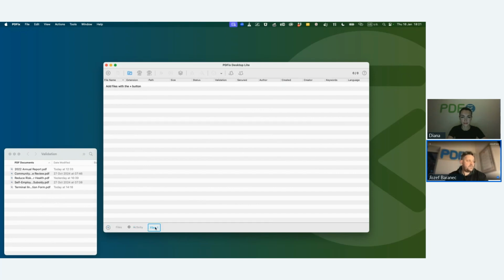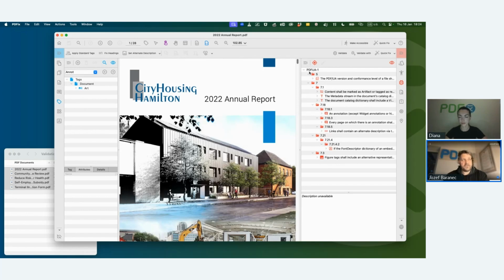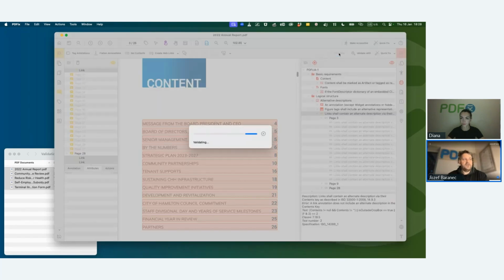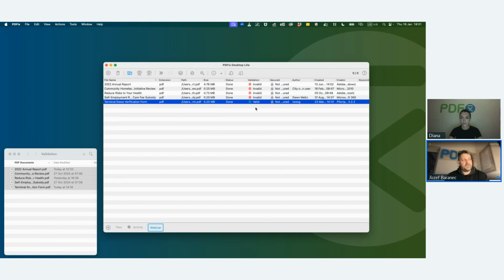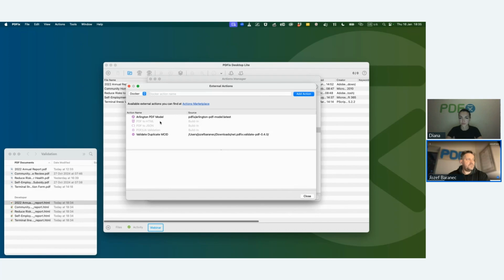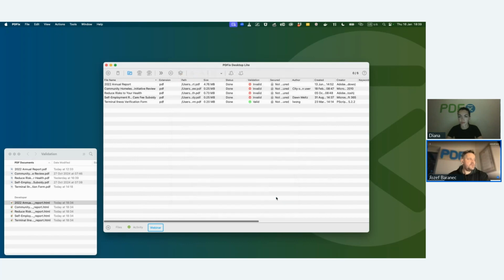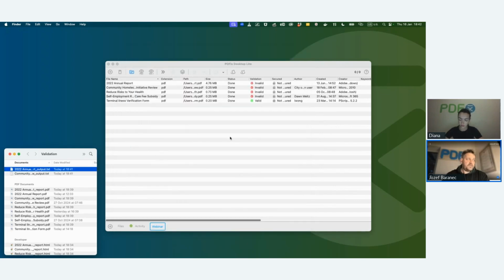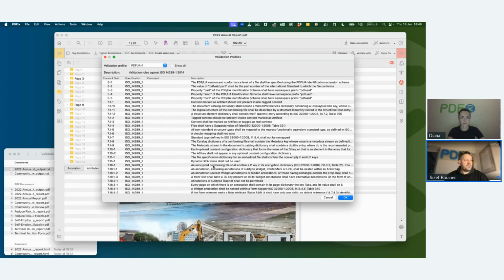Webinar: Master PDF Validation with PDFix: Tools, Profiles and Automation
Watch our exclusive webinar - Mastering PDF Validation - to simplify and automate your PDF validation process.

Discover how to view validation results, fix errors directly in the Validation Pane, and generate comprehensive reports in various formats. Learn about batch validation, automation, and advanced features like Validation Profiles for PDF/UA and WCAG compliance, all within PDFix Desktop.